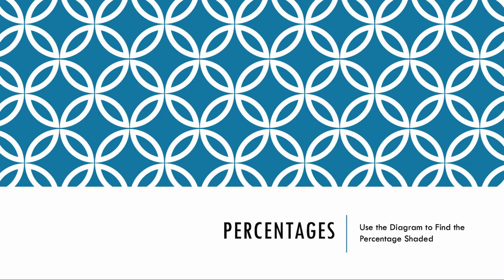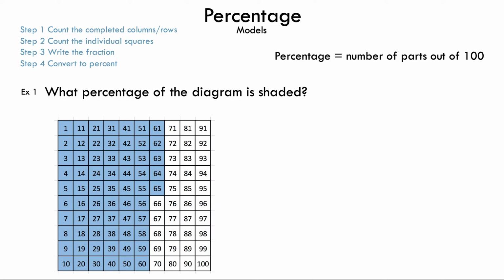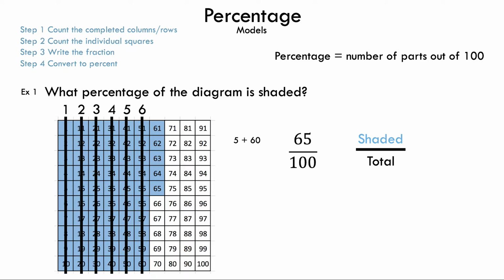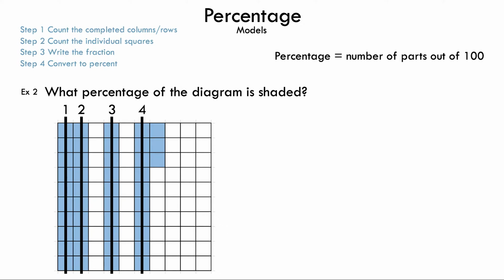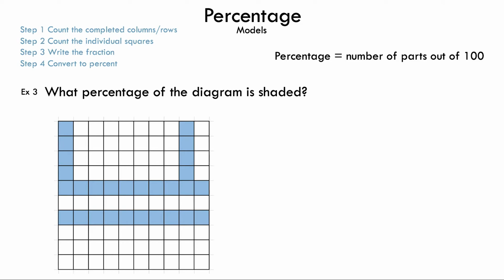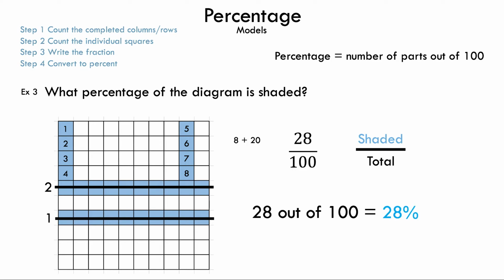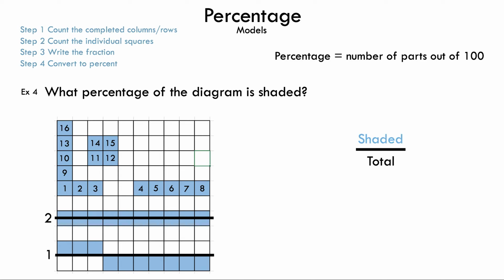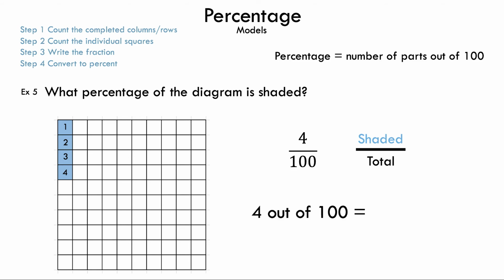Percentage - Models - Counting the Squares - Math is the Way Corner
If you need a refresher on how to find the percent of a model then this video is for you.

Start - 0:00
Example 1 - 0:25
Example 2 - 2:10
Example 3 - 3:01
Example 4 - 4:00
Example 5 - 5:10
Your Turn - 5:48